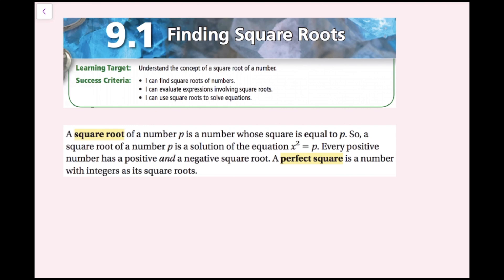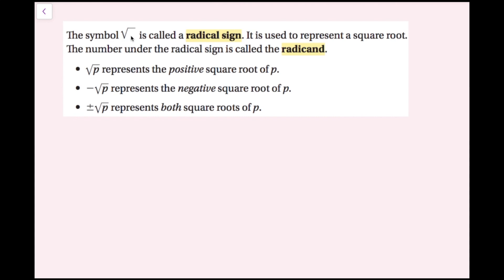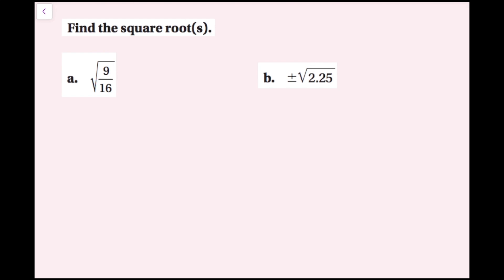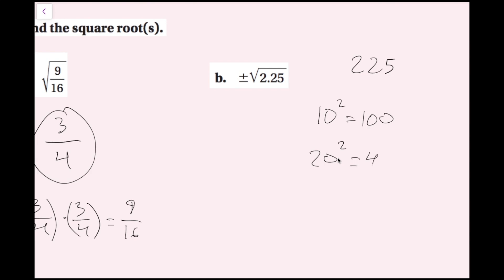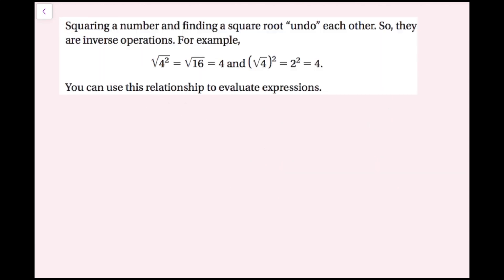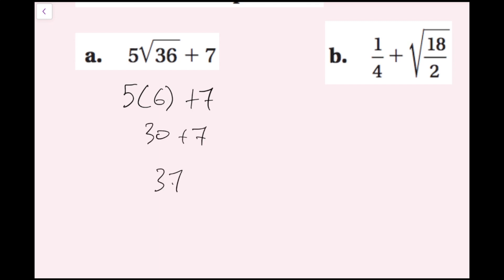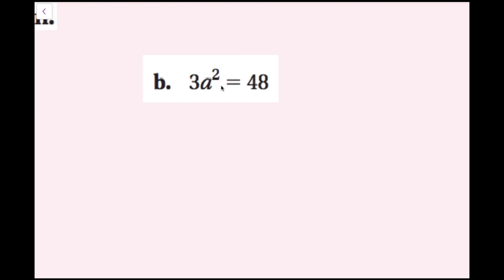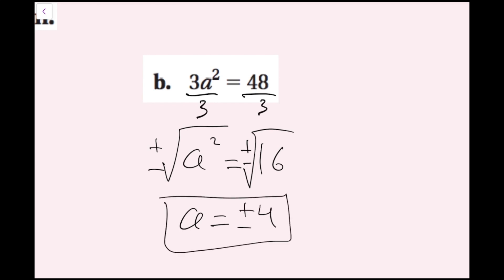Finding Square Roots (9.1 Big Ideas Math - Grade 8)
0:00 - Intro
0:37 - Ex. 1
1:38 - Radical/Squareroot Symbol
2:02 - Ex. 2
3:33 - Ex. 3
7:32 - Squaring and Square roots
8:33 - Ex. 4
10:47 - Ex. 5
12:50 - Ex. 6